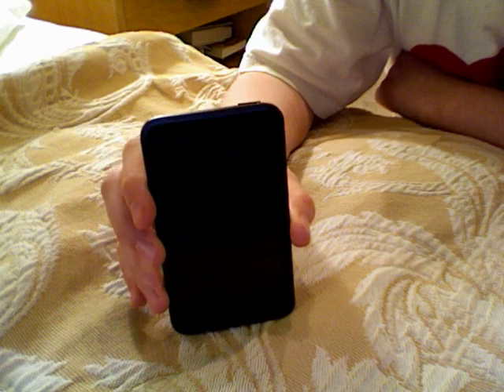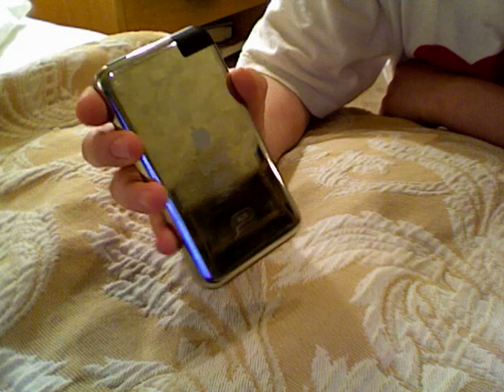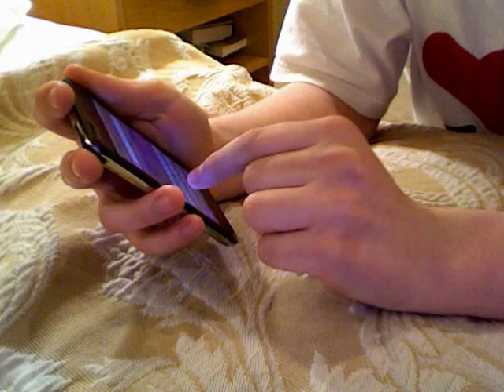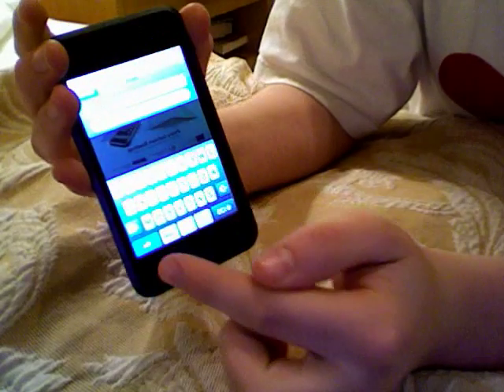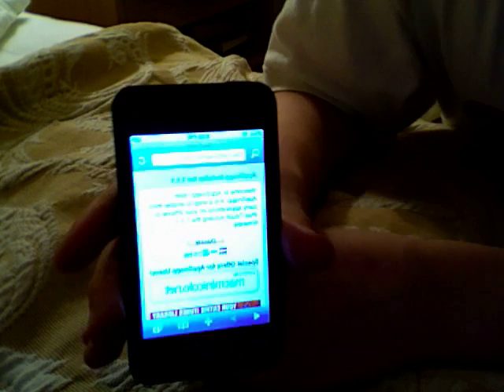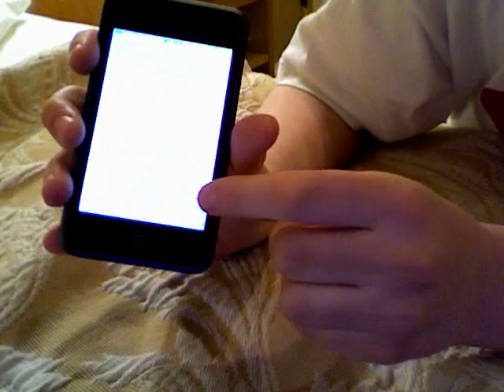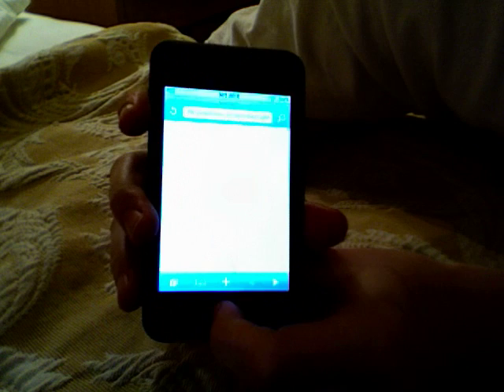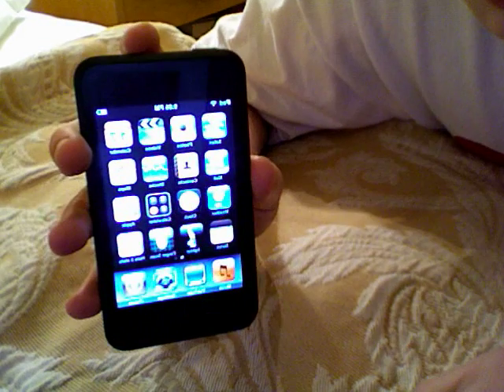How to jailbreak your iphone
Me and Ryan show you how to jailbreak your ipod touch or iphone. every things backwards, (damn camrea!) :(
sad face. The quality isn't that great either, but it's just a straight up video of how to install 3rd part applications on your iphone/itouch.